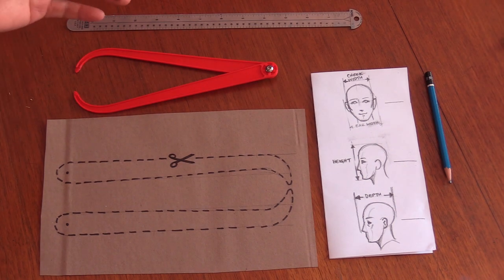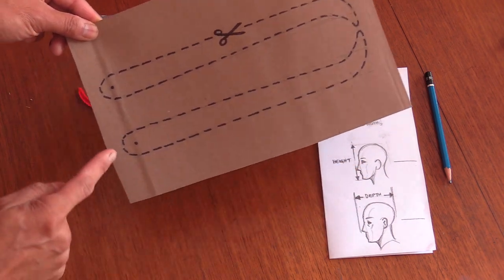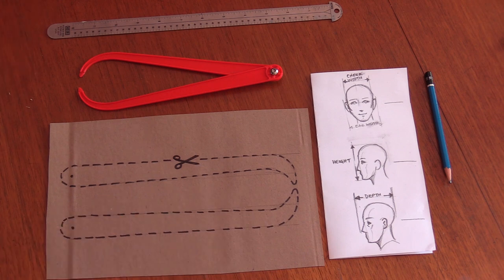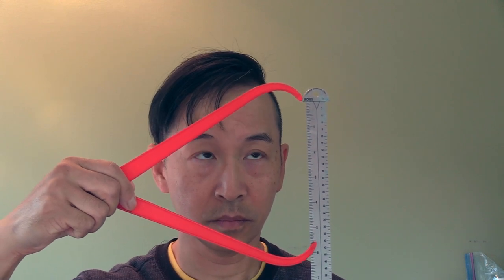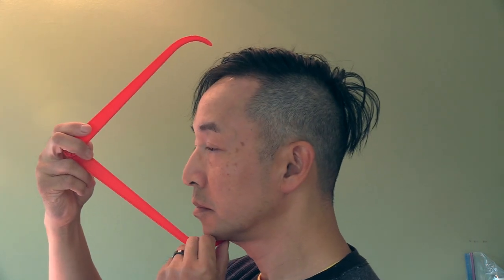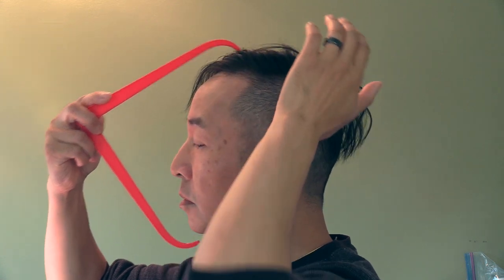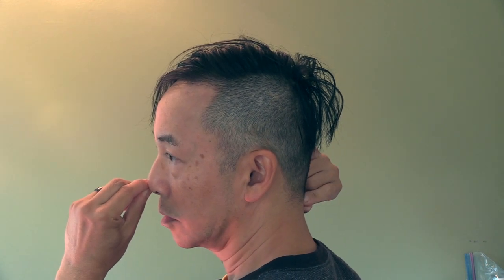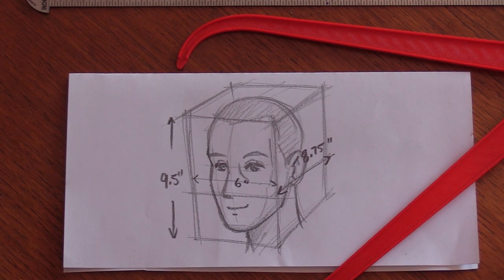How to measure your head for masks and helmets for cosplay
Here's an easy way to measure your head for the purpose of scaling 3D models to fit, or fabricating masks to propoerly fit your head.

Here's a link to 3D printable cosplay calipers I modelled. You can also simply cut out similar shapes from cardboard to use as calipers.

Royaly free music by
Credits: Written by Popovic Recorded and produced by Popovic / Vodovoz